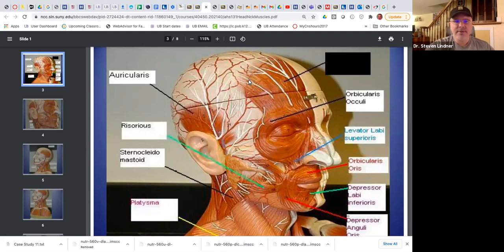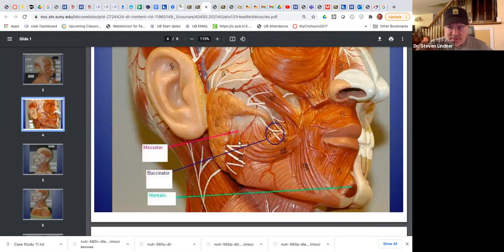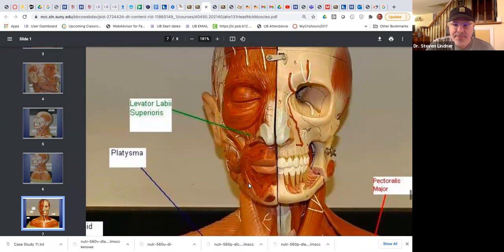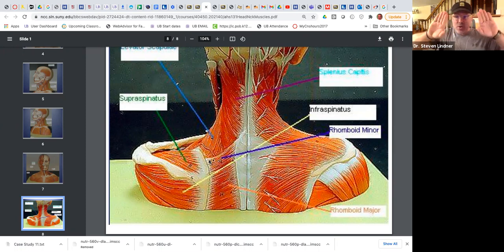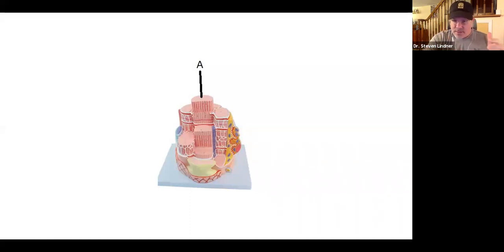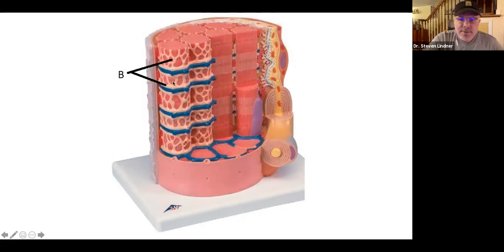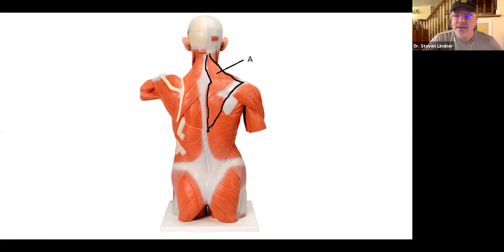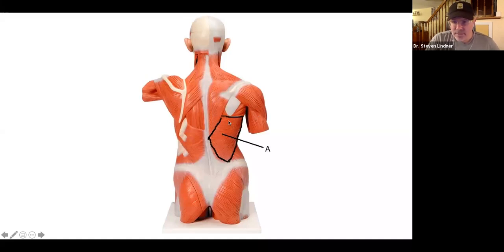Facial muscles, Neck muscles, Sarcomere, Eye muscles, Torso muscles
Sarcomere, Facial muscles, Neck muscles, Eye muscles, Torso muscles. You will want to have a picture open of the Sarcomere ( actin, myosin, troponin, tropomyosin) when I am discussing this topic.